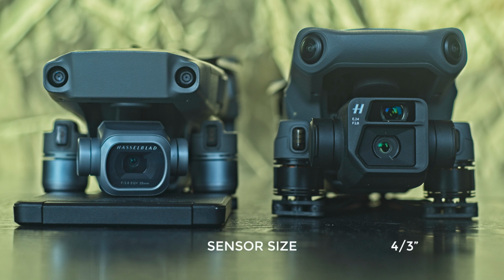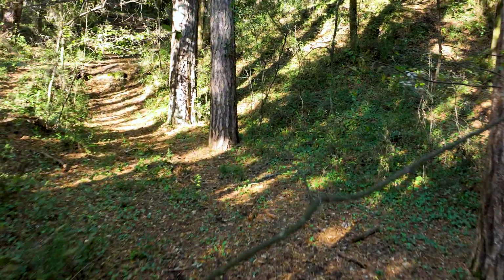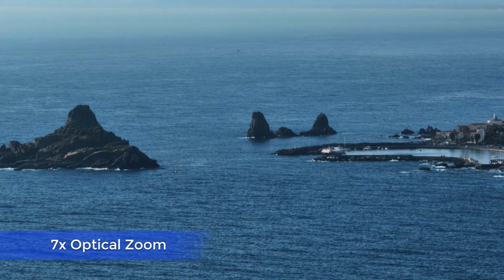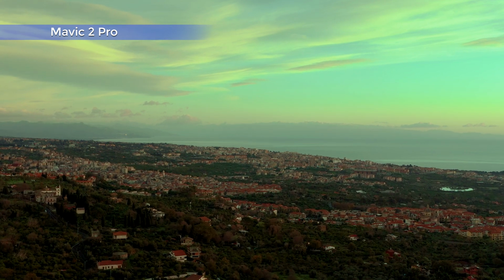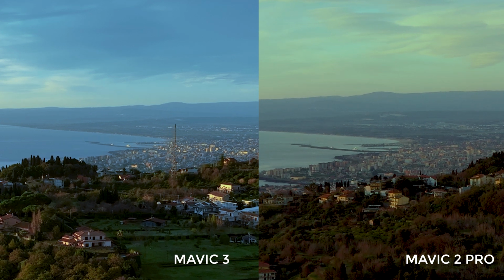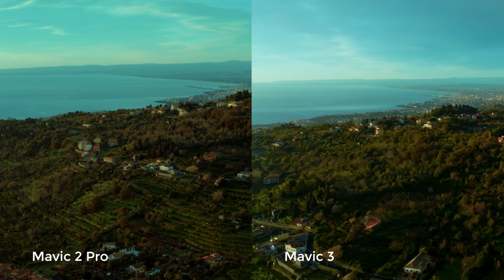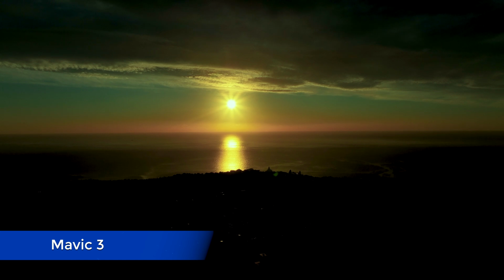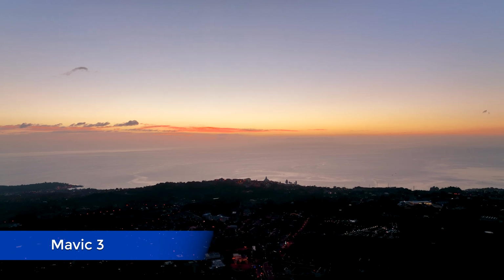DJI Mavic 3 Video Quality vs 2 PRO - A new KING of Footage?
Mavic 2 Pro vs Mavic 3, a comparison of the new flagship model of the Mavic line, the Mavic 3, to the former top model, the Mavic 2 Pro, in terms of video specs and quality of the cinematic footage.
I will analyze the different color modes (DLOG and Normal) and different light conditions, including night video both with the Mavic 3 Pro and the 2 Pro

0:00 Intro
0:18 Extra features
4:01 Normal mode
6:45 DLOG
9:33 Low light